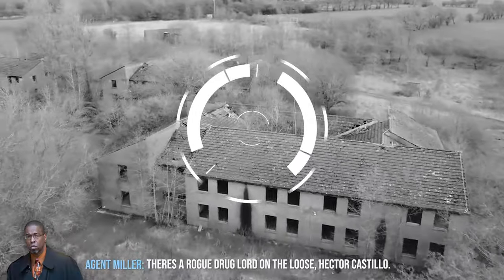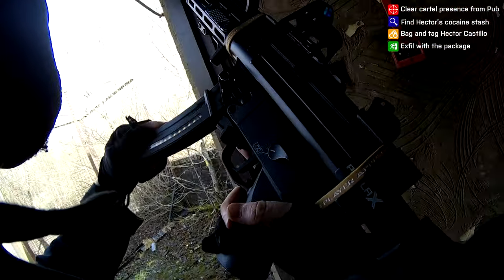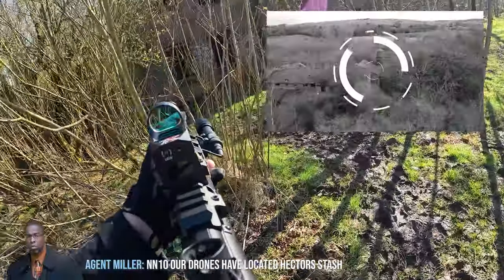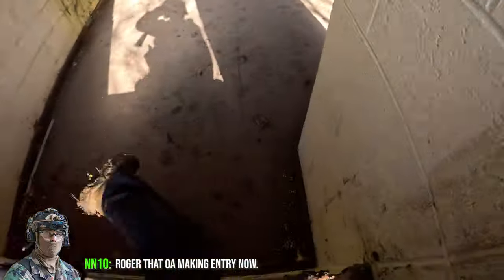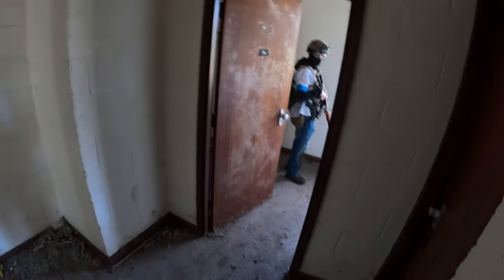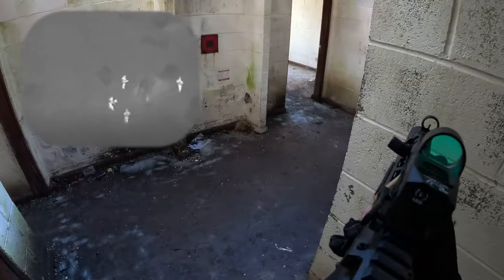This German Airsoft Gun Literally SLAPS! (MP5)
New DROP

Welcome To an cqb airsoft battlesim at anzio, what a great day of airsoft, running my best cqb airsoft loadout, with my new mp5 from phylax airsoft.

phylax airsoft are a german custom airsoft toy pew builder and make some crazy toys, thank you to Phylax airsoft for sponsoring the video.

BLOC TACTICAL (EYE PRO I USE)
TACTICAL BELT I USE
I LIVE STREAM ON TWITCH EVERYDAY 6PM!

About names nicco.
Welcome to my airsoft youtube channel you can expect high energy fast paced airsoft cqb gameplay videos!